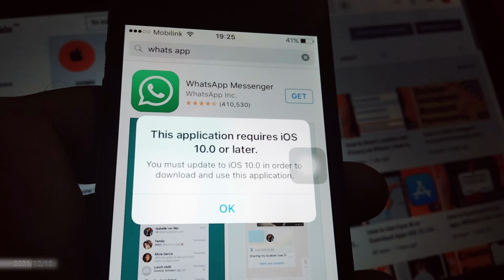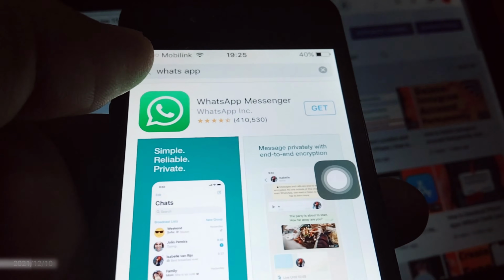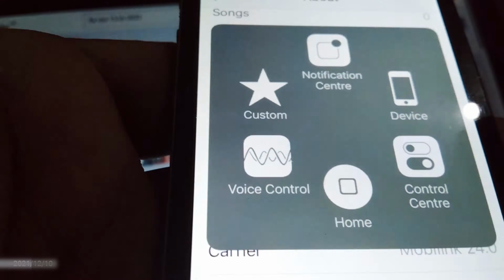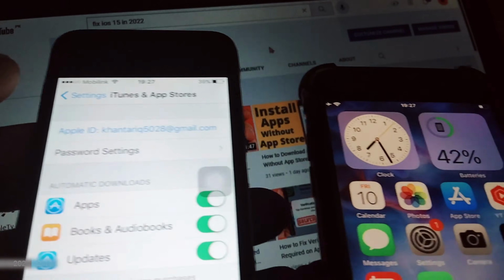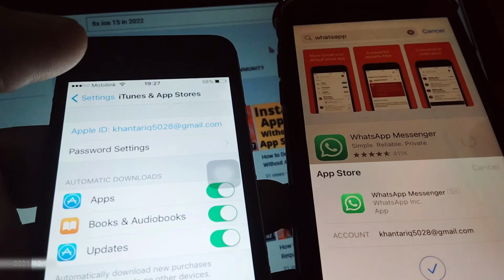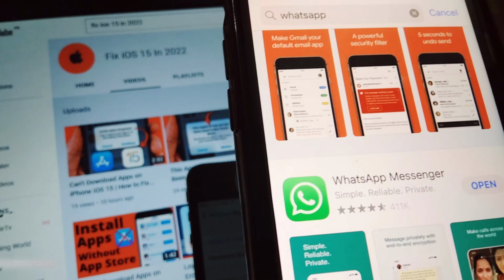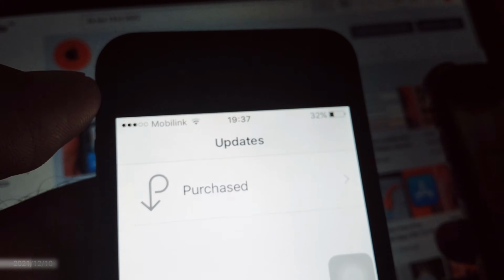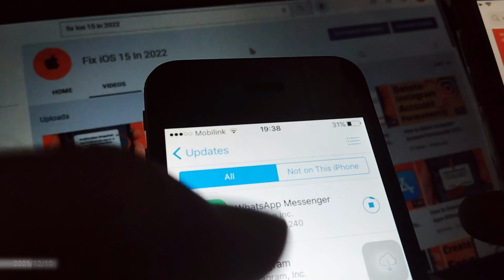This Application Requires iOS 10.0 or Later | How to Fix This Application Requires iOS 10.0 or Later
After watching this video you will be able to know " This Application Requires iOS 10.0 or Later | How to Fix This Application Requires iOS 10.0 or Later ". So get rid of this problem and enjoy your device.